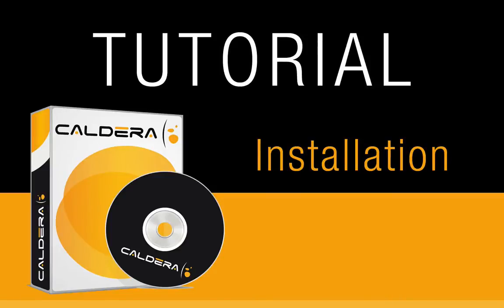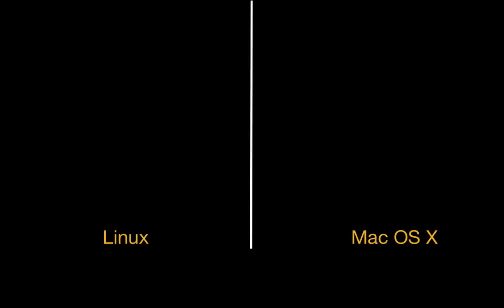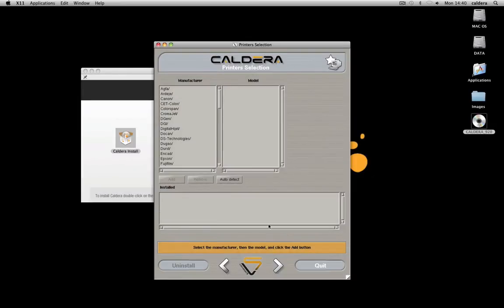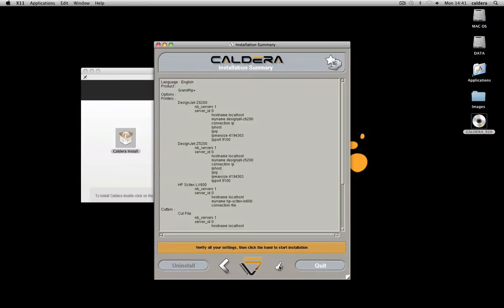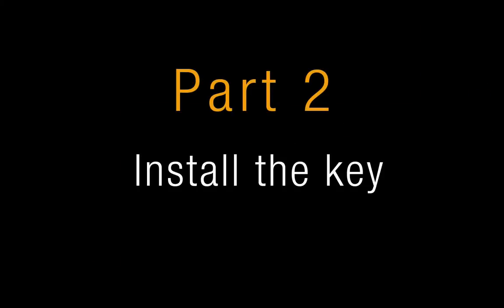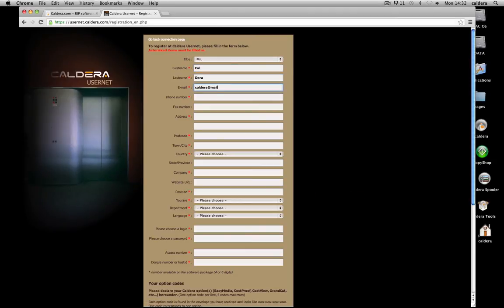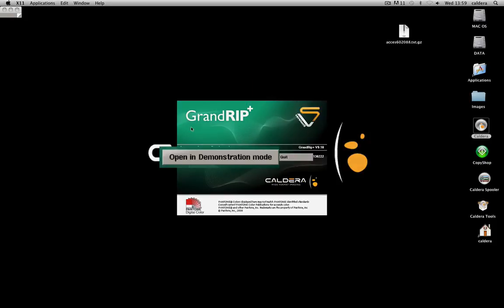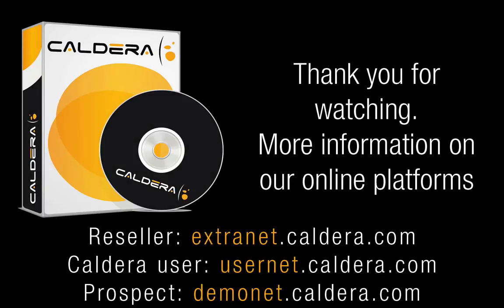Tutorial Printer : Caldera Installation - HP Latex360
Caldera Installation made for the HP Latex360 event.